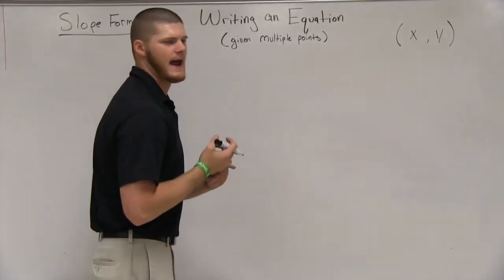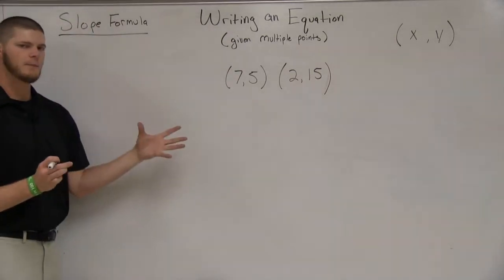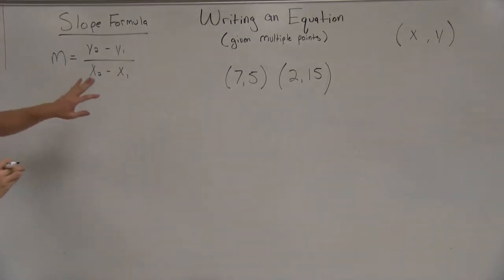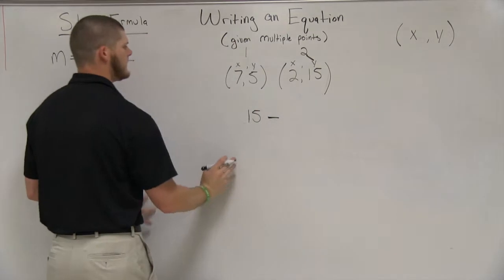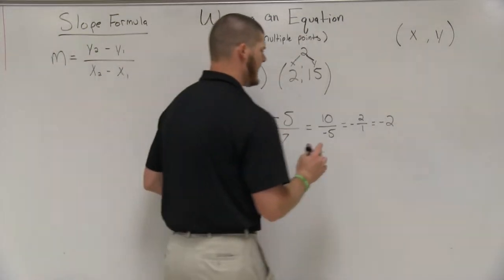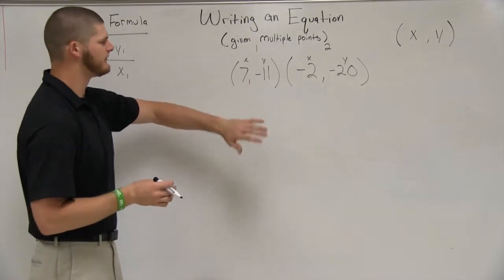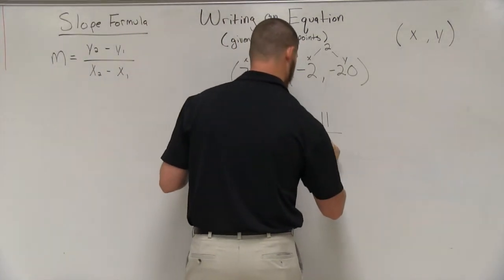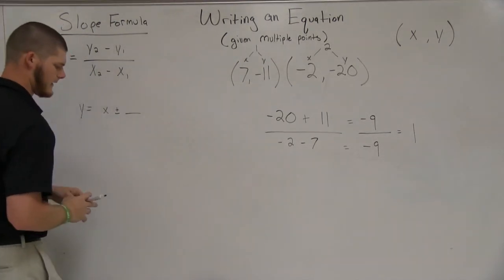Redmon 7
This video is about Redmon 7